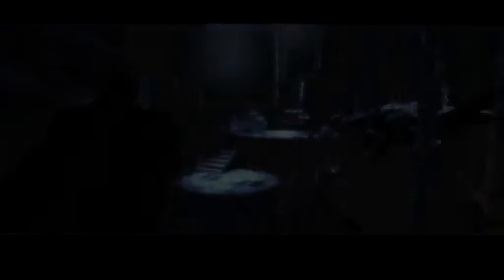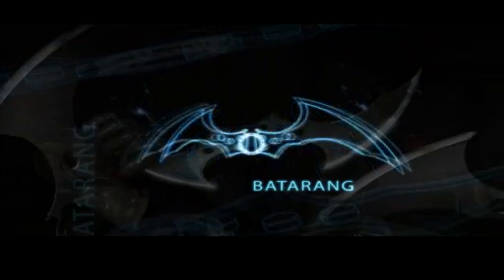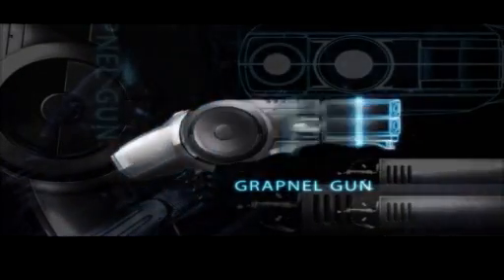Batman Arkham Asylum gadgets: Game On grapevine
We take a look underneath Batman's cape to find out what he's packing in the forthcoming title from Eidos and Warnor Bros, out on August 28th.